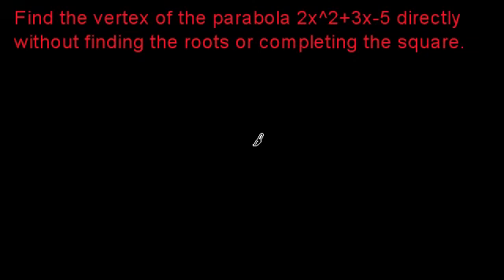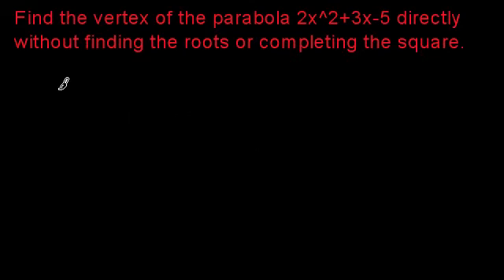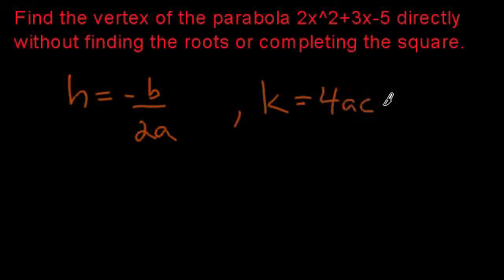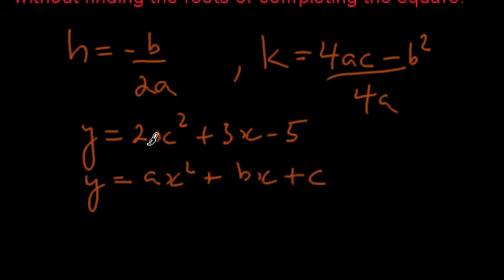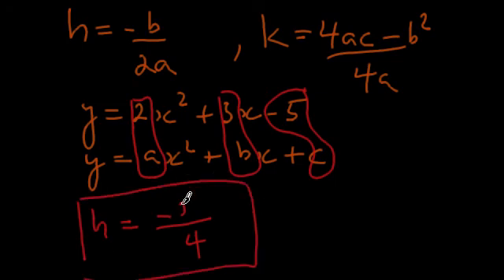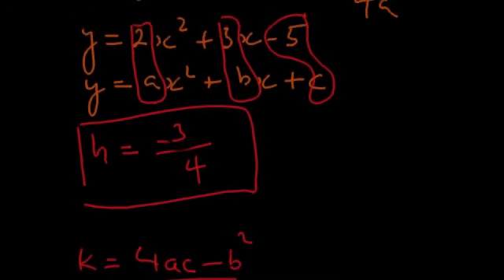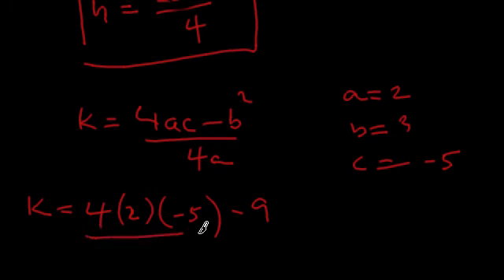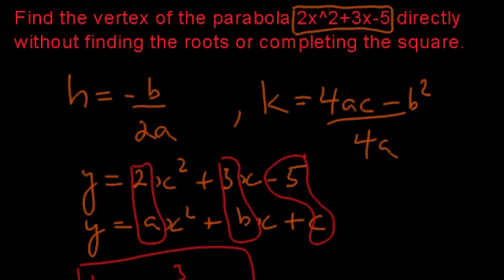Algebra Tutorial - A quick and direct method of finding the vertex of a parabola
In this free algebra tutorial video a sample problem is solved where the equation of a parabola in standard form is given and the vertex of the parabola is quickly found directly by using the a, b, and c coefficients.

algebra tutorial
free math lesson
vertex of a parabola
quadratic function
the equation of a parabola in standard form